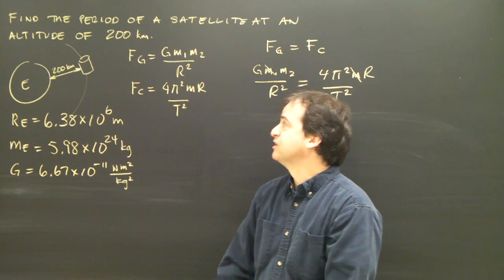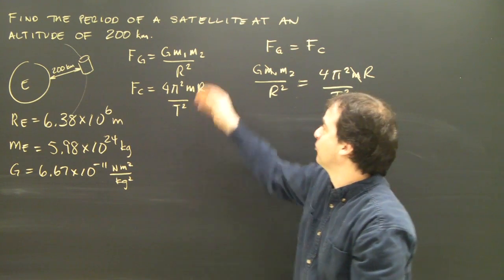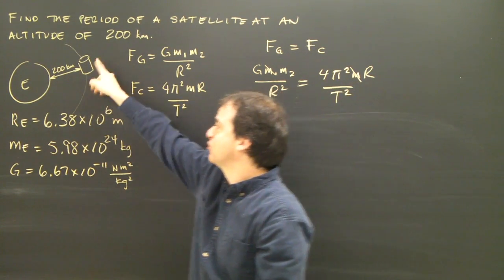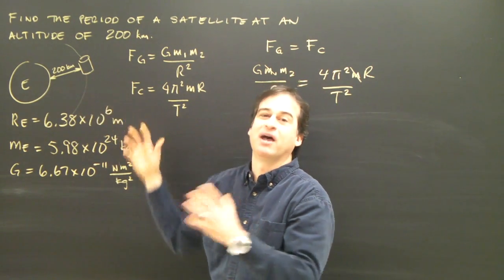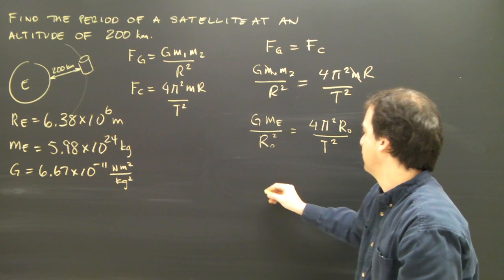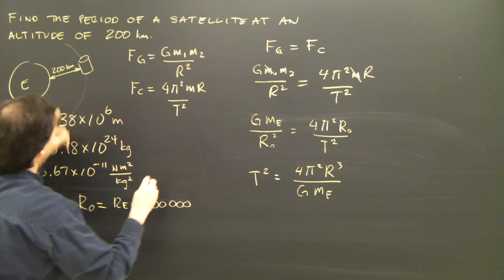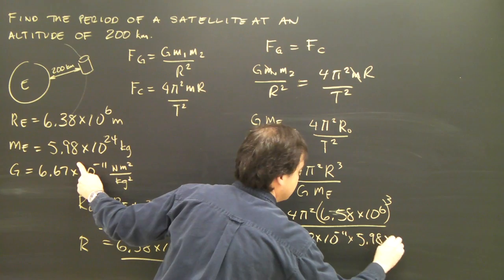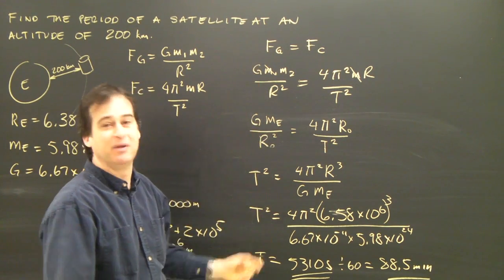Planetary Celestial Motion: Gravity & Centripetal Force Lesson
Free simple easy to follow videos and we have organized them on our website.